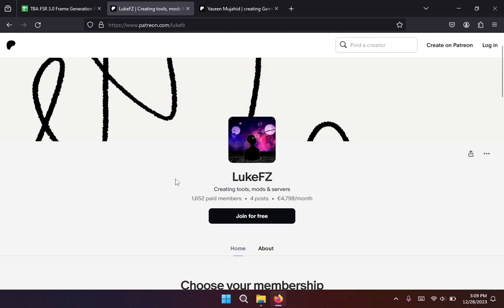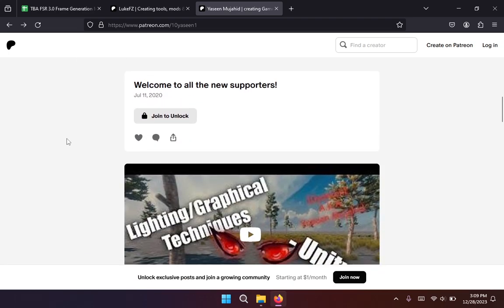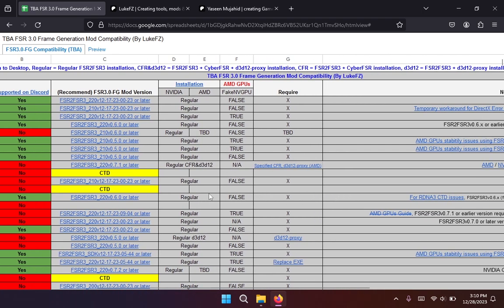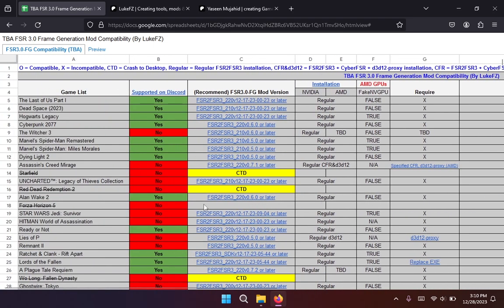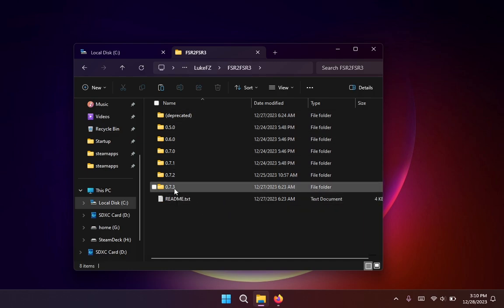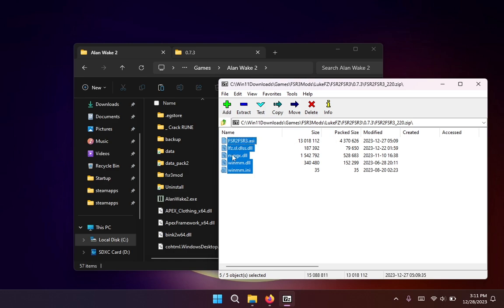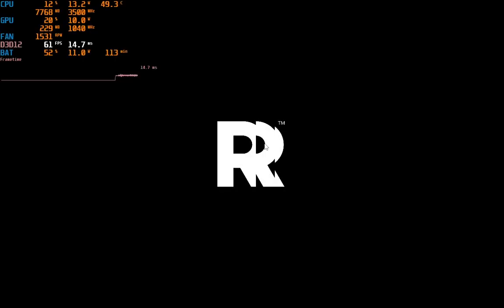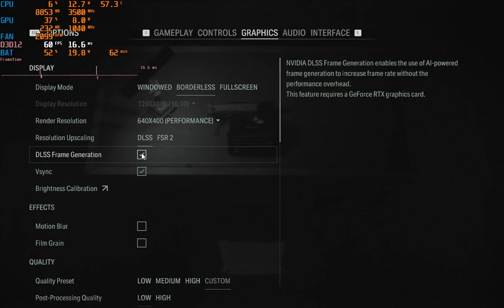How to Install FSR 3 Frame Generation Mod for Alan Wake 2 - Steam Deck - Windows 11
Assalam O Alaikum. A short and simple tutorial to setup FSR 3 on the Steam Deck, on Windows 11, for Alan Wake 2. I will also have a tutorial for SteamOS soon.  Can potentially work for any game with FSR 2 support (compability may vary), though the process may be slightly different.

Consider supporting me if you like this type of content. It would help me greatly to continue making more, and I would greatly appreciate that, thank you so much!